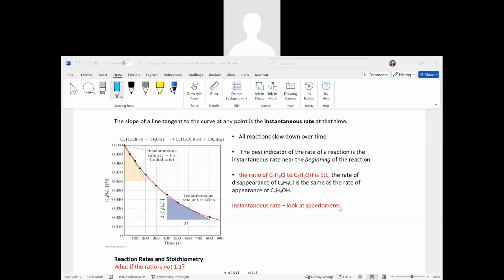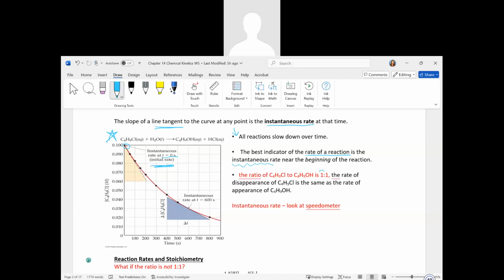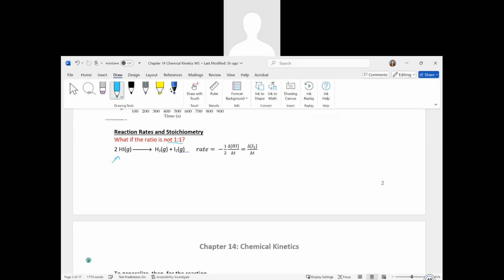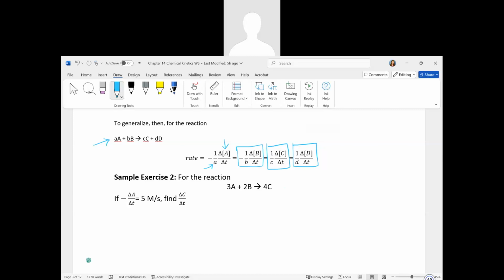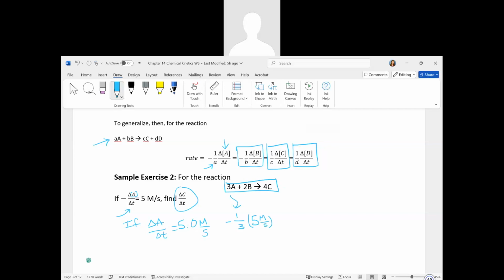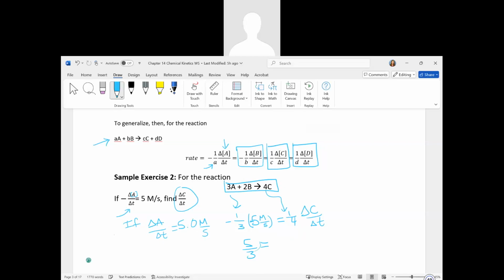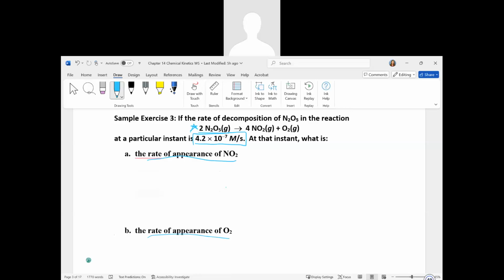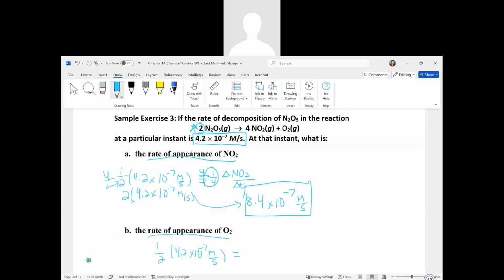Ch 14 3 Sample Ex 2 & 3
This video reviews instantaneous rates.  Sample Exercises 2 & 3